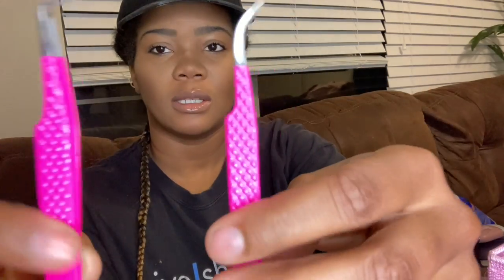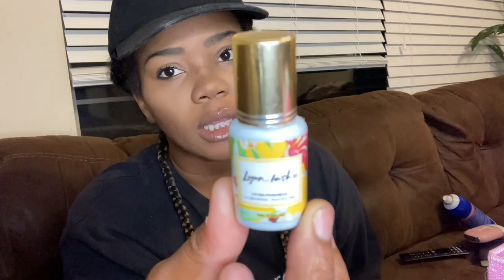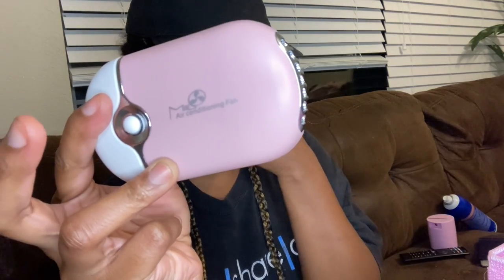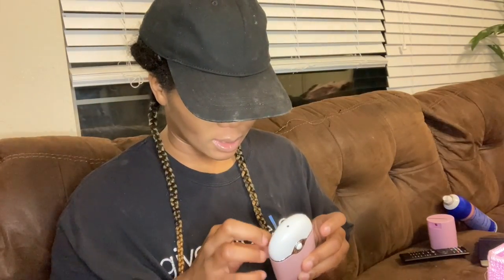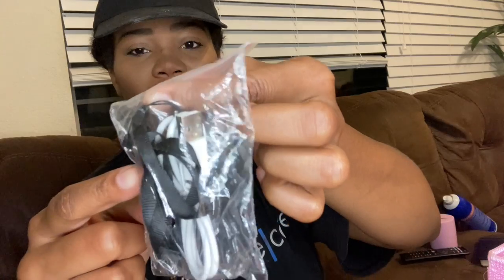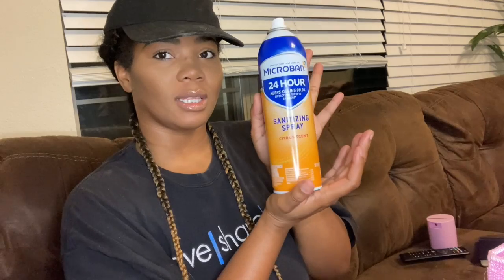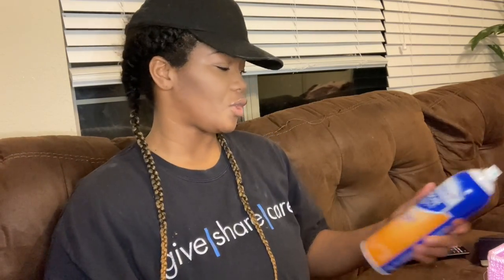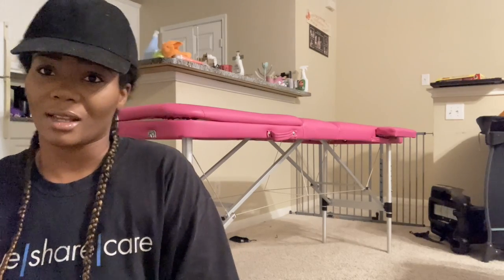MY AMAZON FAVORITES | LASH TECH EDITION (VERY PINK)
THESE ITEMS ARE BEST FOR BEGINNERS .